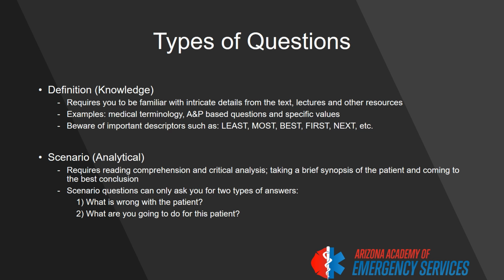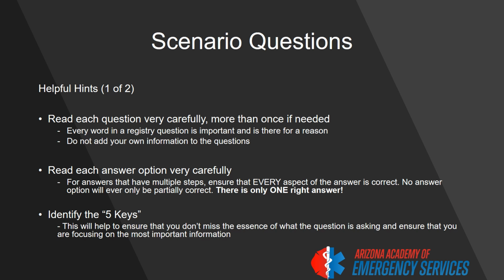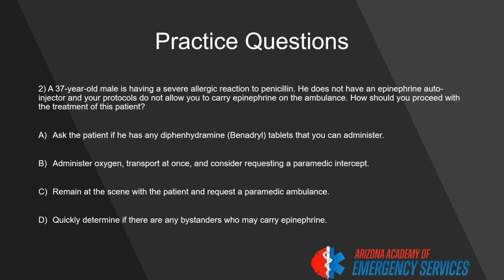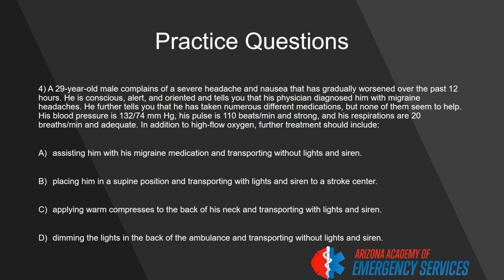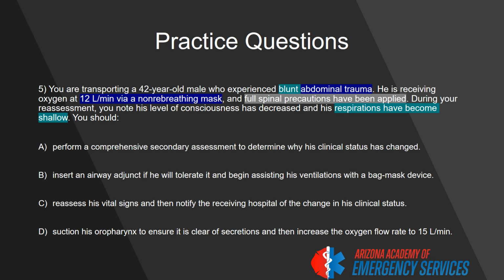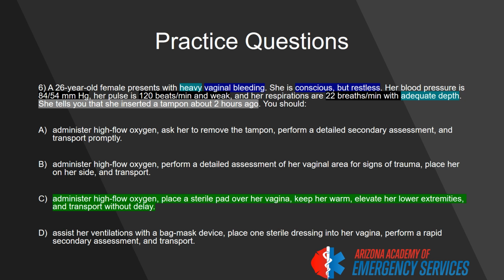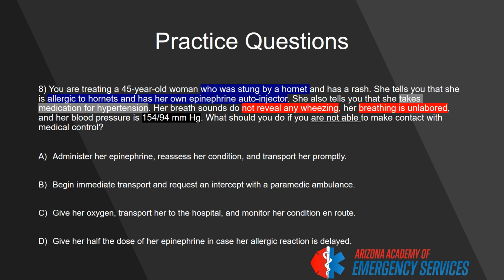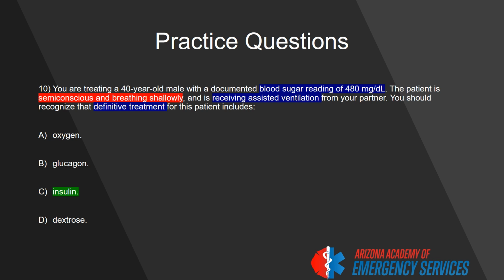Keys to Understanding NREMT Questions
This video will help explain the styling of NREMT questions, as well as, explaining different types of important information to improve test scores and help you pass the NREMT exam.